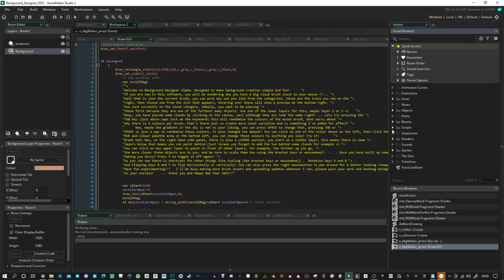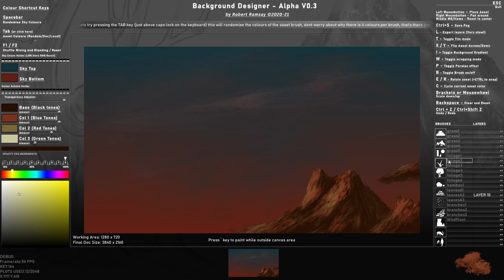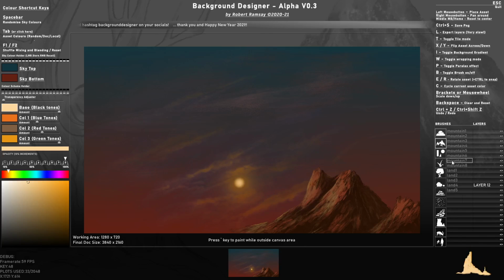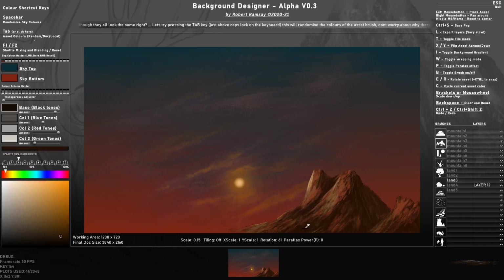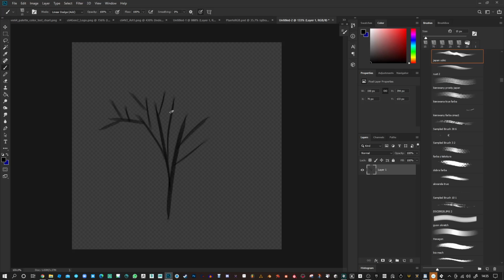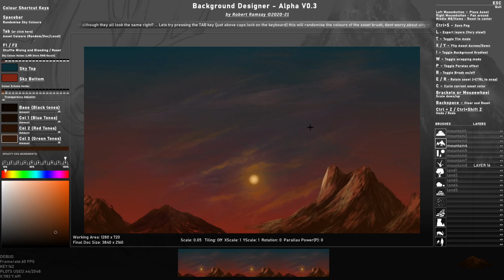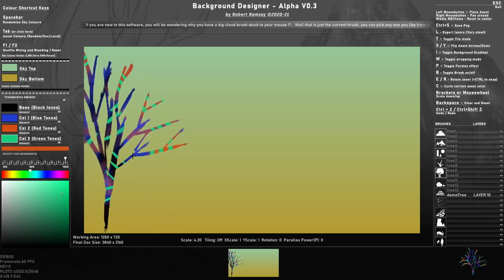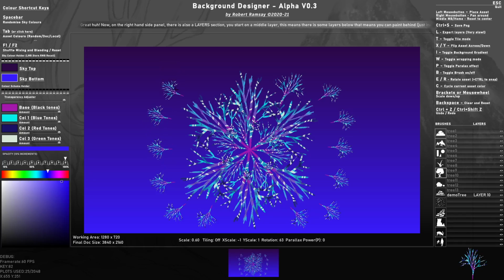Background Designer - Testing new brushes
Calling all 2D artists who want to see their brushes in Background Designer, check out my process and if you feel you can also make brushes, I'd love to add some, later we can talk business if you want to make brush packs for selling in this format I'd really appreciate this as it will help this tool to grow!

You can get Background Designer and Blitpaint for FREE from Itch.